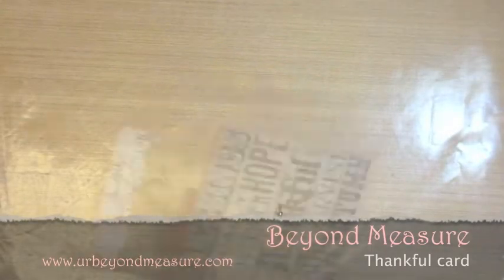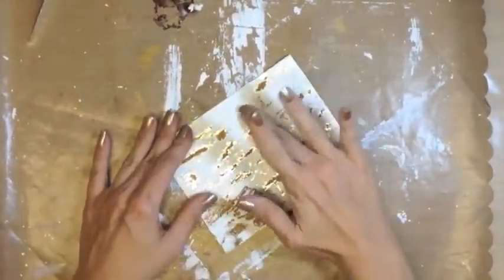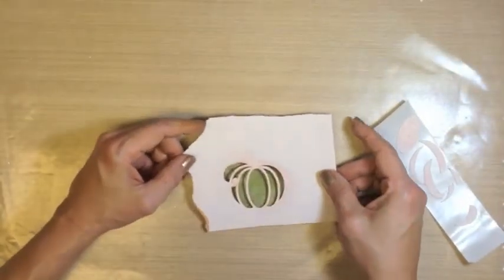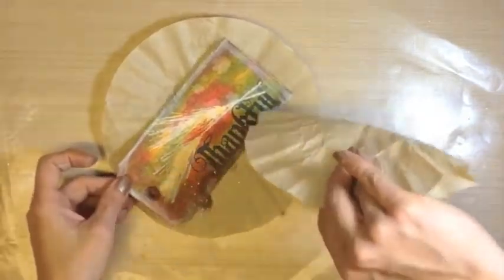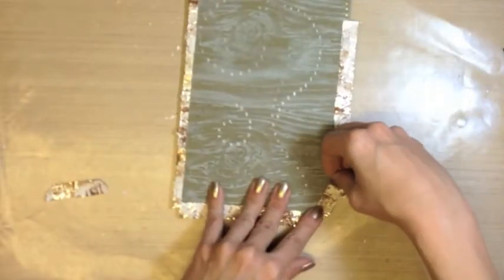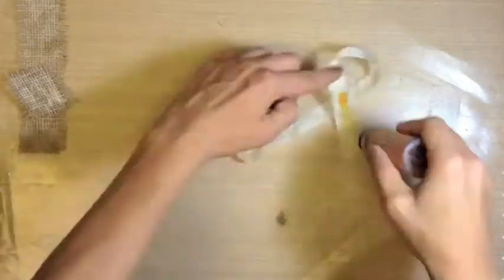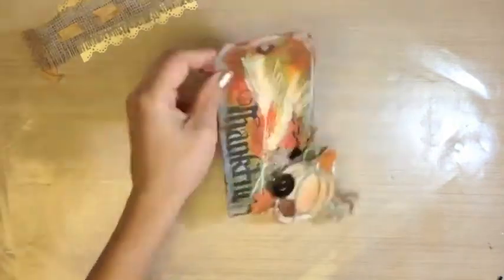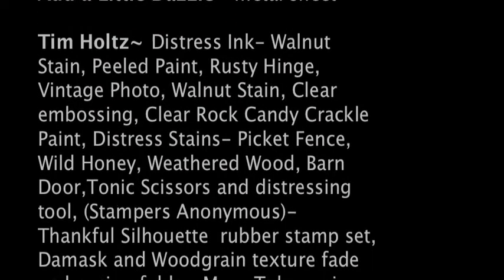Thankful Card Shabby Chic meets Tim Holtz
Welcome and Thank you for watching a Beyond Measure tutorial video:) In this video you will learn LOADS of uber techniques that can be used in many different projects including gifts, cardmaking, and scrapbooking:) This is a jam packed video of super fun techniques that are sure to be a blessing to you this crafting season:) We use Make the Cut software, the KNK Zing, and the loads of Tim HOltz products for a winning combination!! THIS is my seventh time to use the Klik-n-Kut Zing cutting machine!!! I am LOVING it! Huge hugs!! be blessed
~ Beyond Measure
PS- for the awesome Tim Holtz 12 Tags of 2012 November tag tutorial go